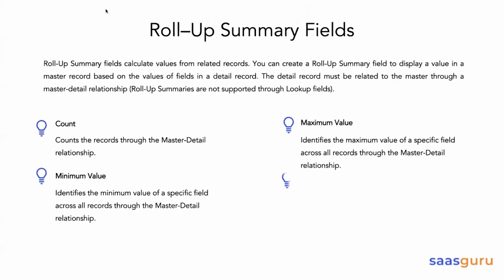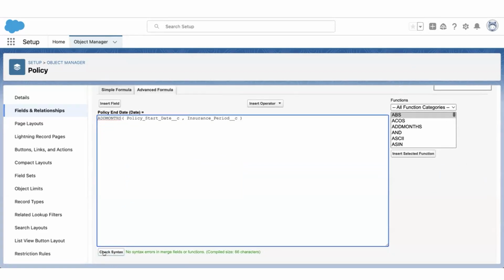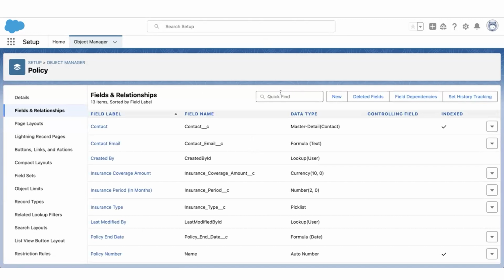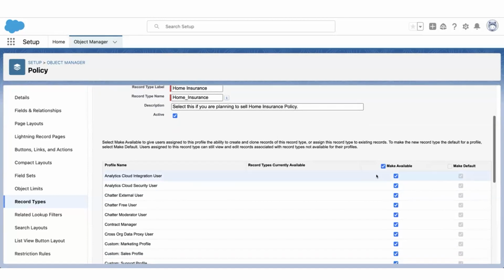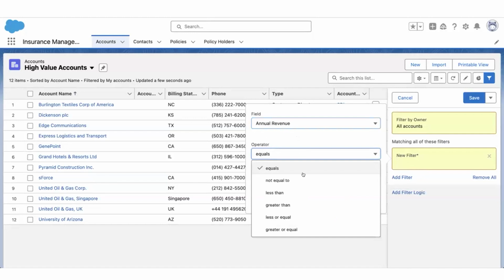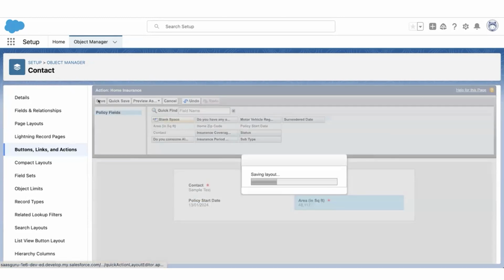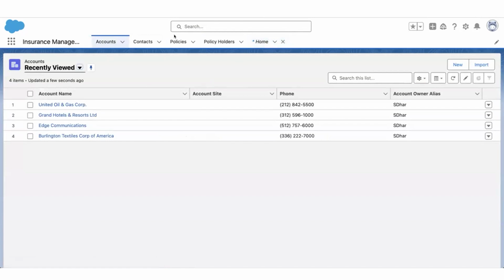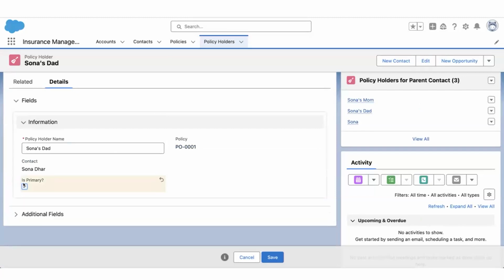EP 3 – Salesforce User Interface Customization Masterclass | Free Salesforce Admin Course 2025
🚀 Welcome to Episode 3 of our Salesforce Admin Masterclass! In this session, we dive deep into Salesforce User Interface Customization, covering Rollup Summaries, Formula Fields, Record Types, Page Layouts, and more. Whether you're an admin or developer, this guide will help you optimize the user experience in Salesforce.

🔥 Take your Salesforce Admin journey further with saasguru’s Admin 201 Certification Course, designed for in-depth learning and certification success

🚀 Want an immersive, fast-tracked experience? Join the Salesforce Admin Bootcamp for expert-led, hands-on training

📍 Timestamps for Easy Navigation:
0:00 - Introduction - Salesforce User Interface Customization
0:12 - Rollup Summaries and Formula Fields in Salesforce
0:20 - Understanding Rollup Summaries & Master-Detail Relationship
0:32 - Example of Rollup Summary Field Use Cases
1:06 - Hands-on: Creating a Rollup Summary Field
2:27 - Configuring Rollup Summary Fields with Filters
3:47 - Demonstrating the Rollup Summary Use Cases
7:11 - Formula Fields in Salesforce: Definition & Use Cases
12:56 - Creating a Formula Field for Policy Maturity Date
18:26 - Hands-on: Creating Cross-Object Formula Fields
22:32 - Using a Formula to Calculate Customer Age
26:16 - Validating Rollup Summaries & Formula Fields
29:25 - Introduction to Salesforce User Interface Customization
30:48 - Record Types & Page Layouts Explained
36:14 - Hands-on: Creating Record Types and Page Layouts
38:53 - Configuring Picklist Values for Record Types
43:41 - Validating Record Types & Page Layout Assignments
48:26 - Search Features in Salesforce (Global & Lookup Search)
52:45 - List Views: Creating & Customizing Views for Records
1:06:16 - Kanban View & Split View for Enhanced Data Management
1:14:29 - Creating Custom Buttons & Actions in Salesforce
1:26:34 - Quick Actions: Enabling Fast Record Creation
1:35:48 - Overview of Lightning App Builder & Customizing Pages
1:50:05 - Creating a Salesforce Homepage with Lightning App Builder
1:57:05 - Validating the Customized Homepage